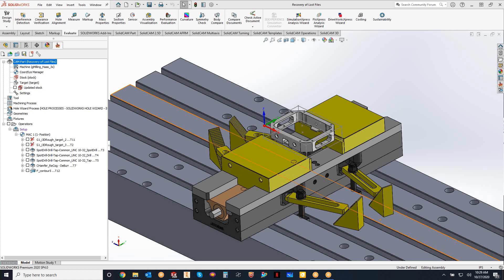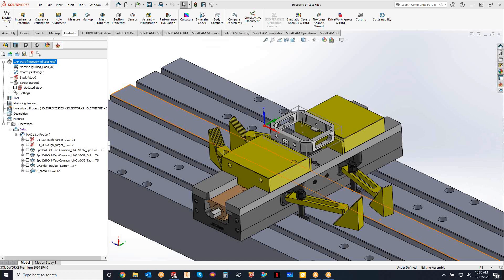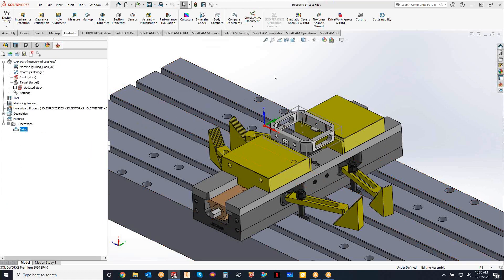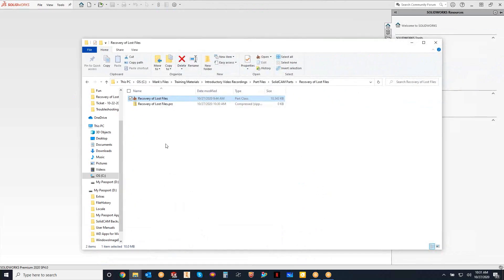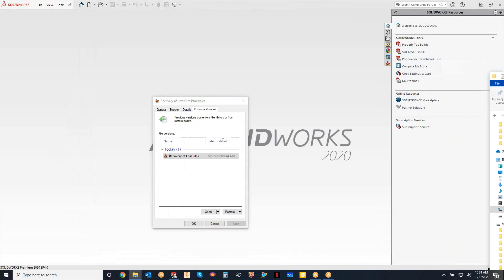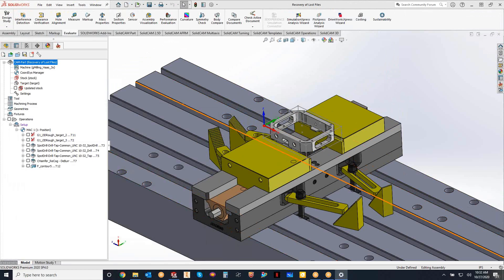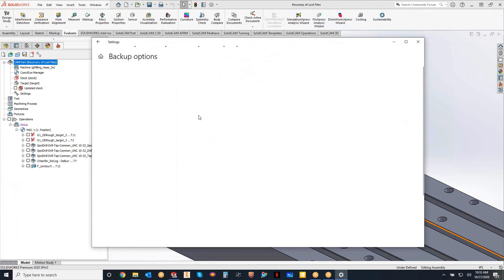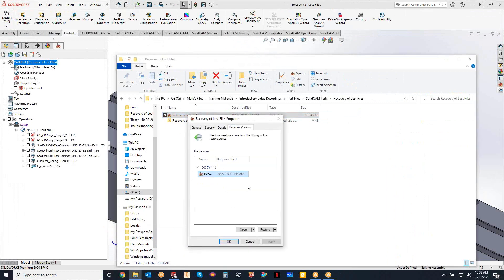SolidCAM Recovery of Lost Files